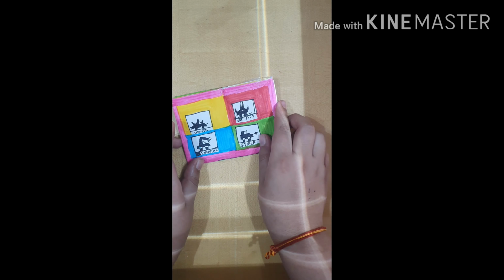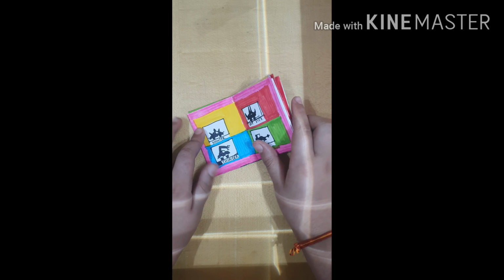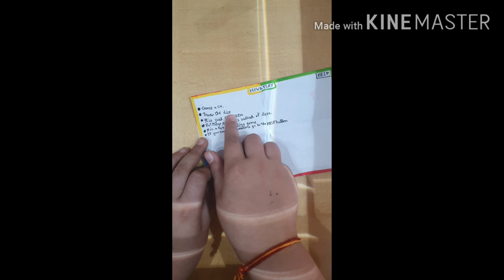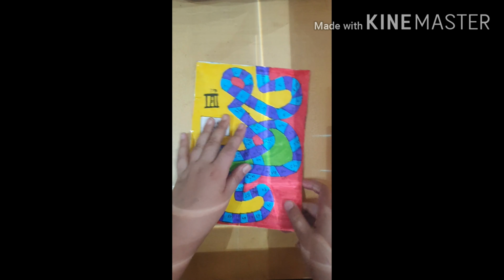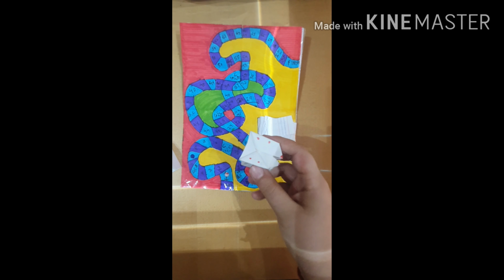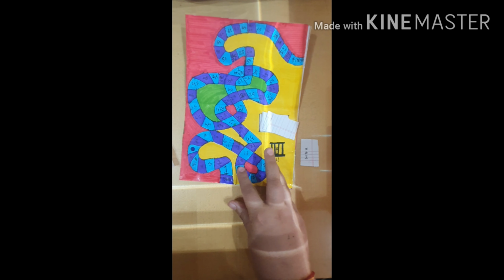Paper game SMASH RACE